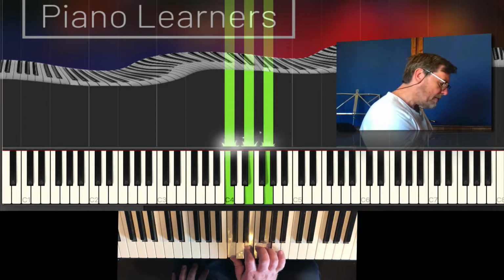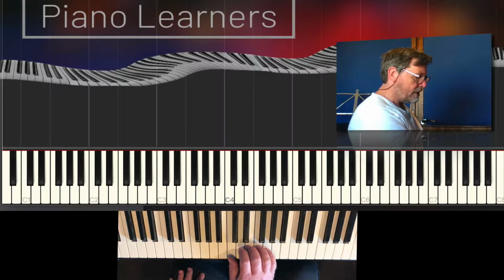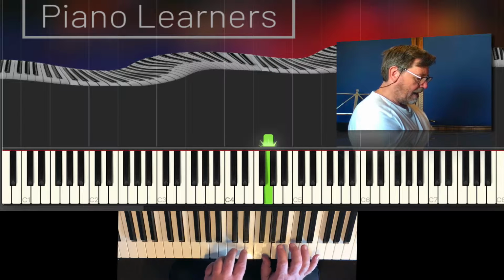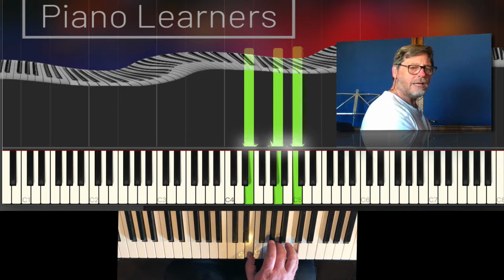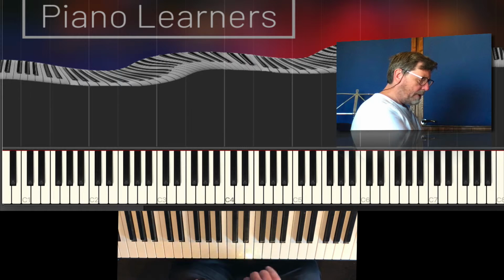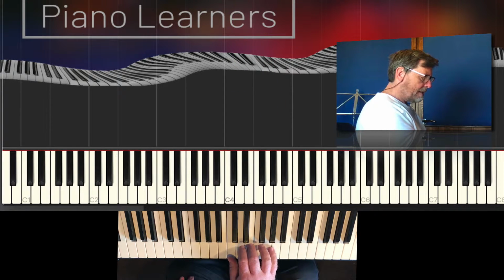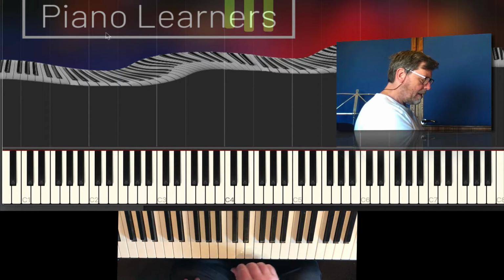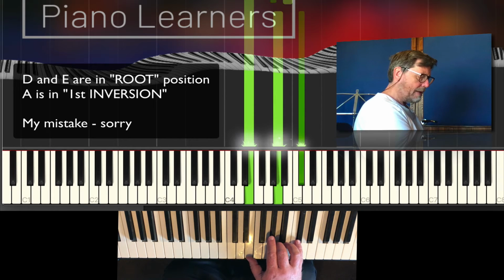Piano Starter Course 3 - Chord inversions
Learn how to play the same chord with different patterns to make you playing sound smooth and professional